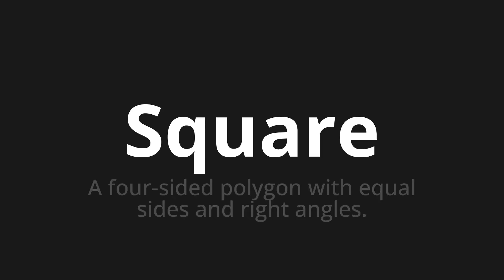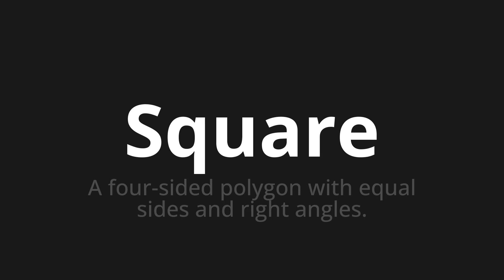How to pronounce Square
Master the Pronunciation of 'Square Which Means Square' - which means : A Four-Sided Polygon with Equal Sides and Right Angles. 📝 with @HTPronounce 🎓🗣️ - [Your Guide to French]

Learn to pronounce 'Square' perfectly in French with our easy and engaging tutorial by @HTPronounce! 📖📽️ In this comprehensive video, we provide you with native speaker examples 🗣️👂 and phonetic breakdowns 🎵 to ensure you get the pronunciation just right.

How to say Square in French